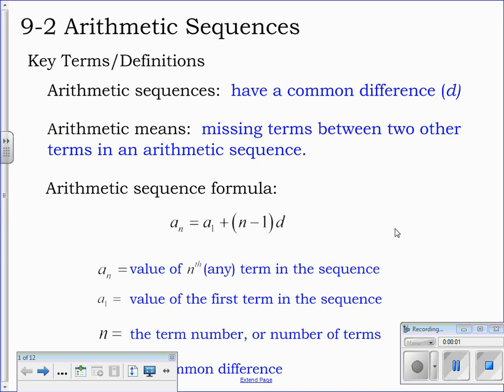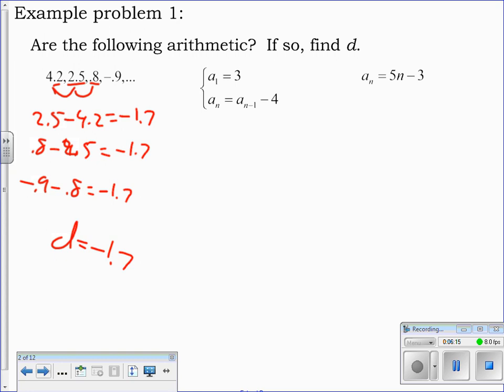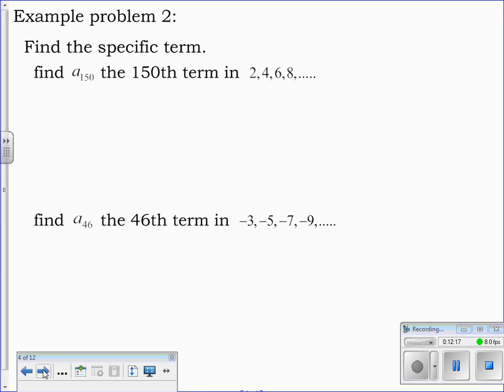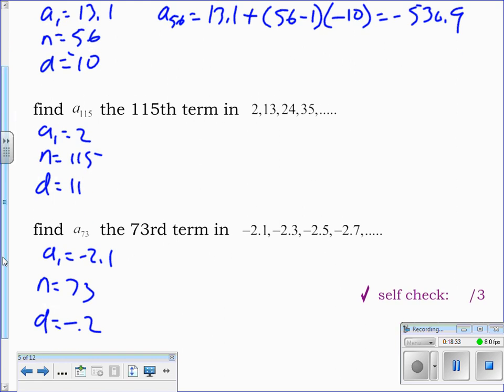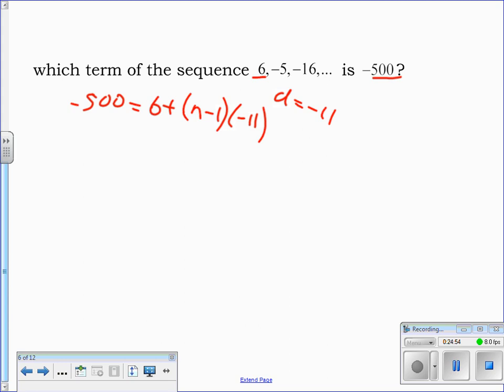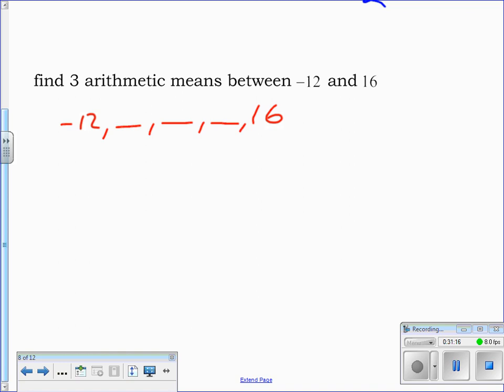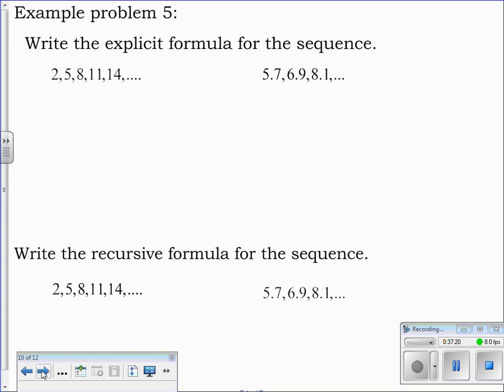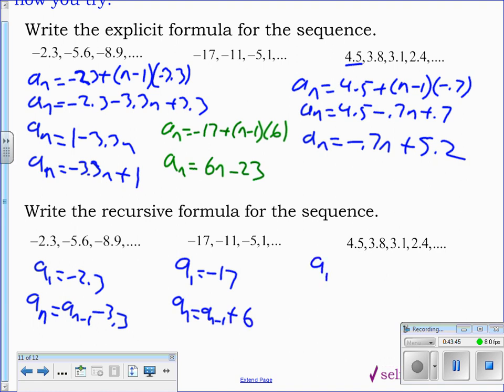Alg 2 9 2